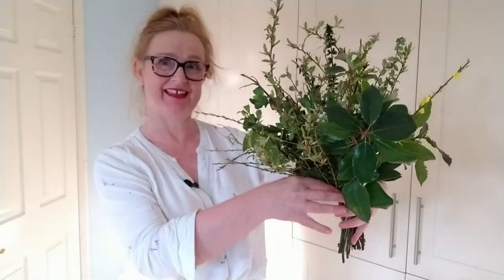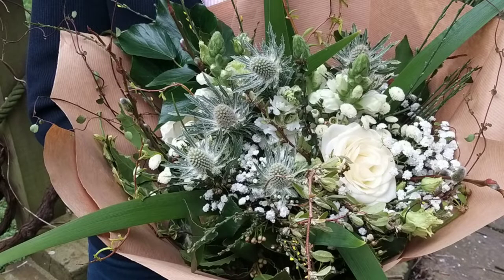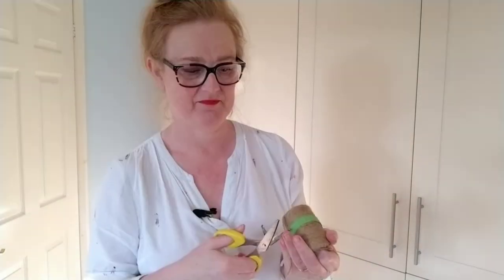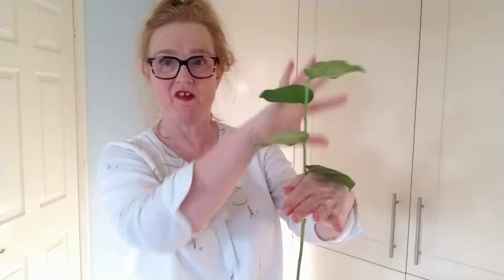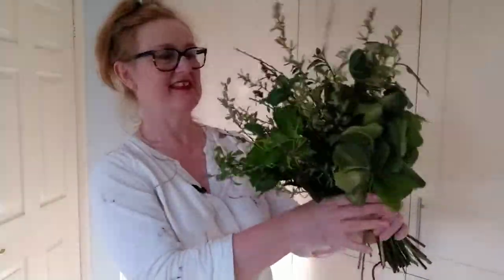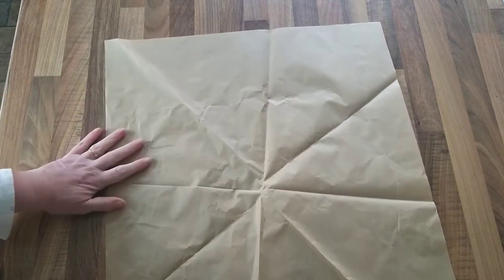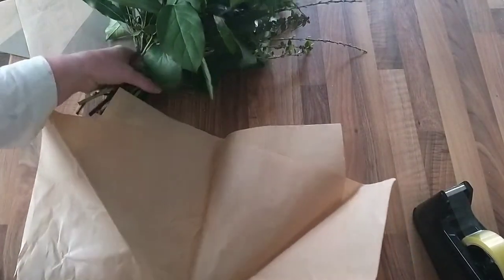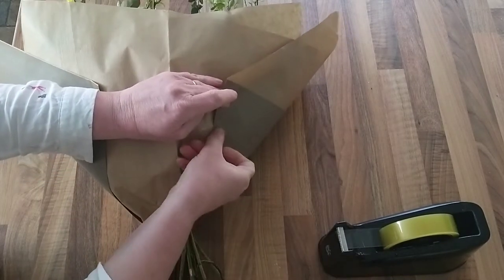How to make and wrap a handtied bouquet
5 day mini course - 5 email tips over 5 days.